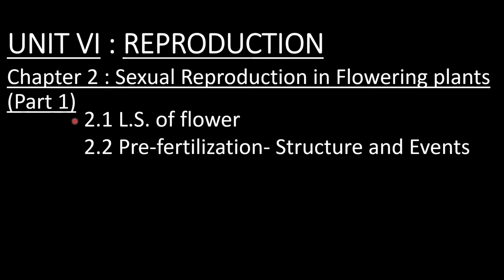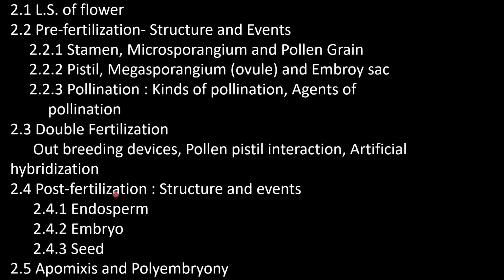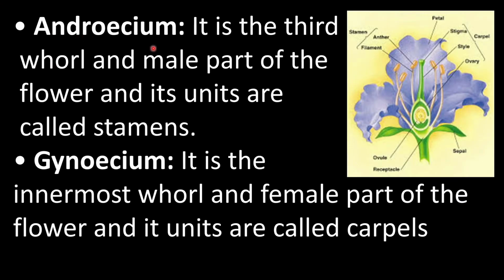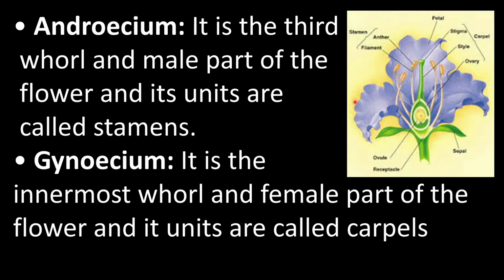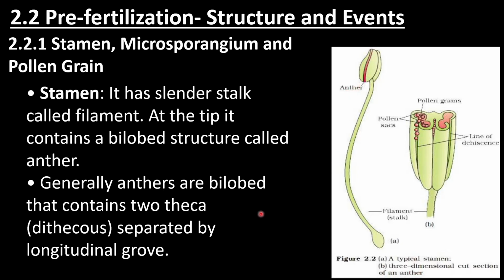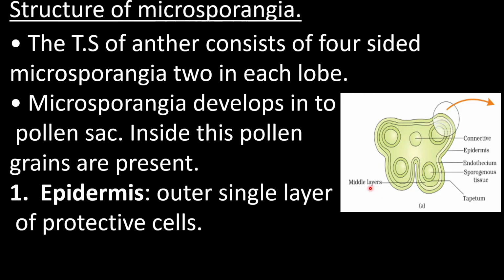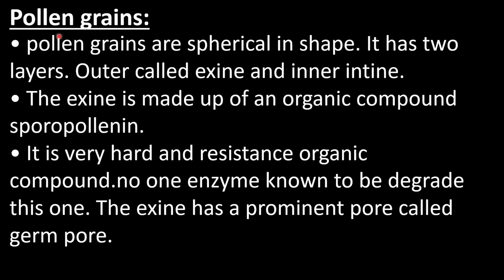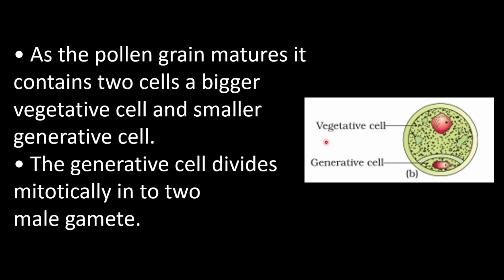UNIT VI : REPRODUCTION - Chapter 2 : Sexual Reproduction in Flowering plants(Part 1)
In this video L.S. of flower & Pre-fertilization- Structure and Events is discussed in brief.